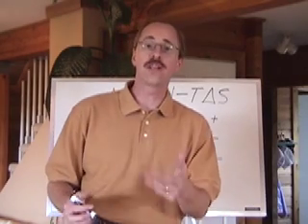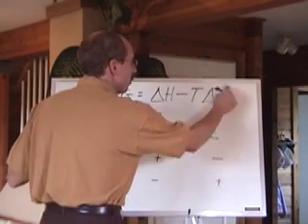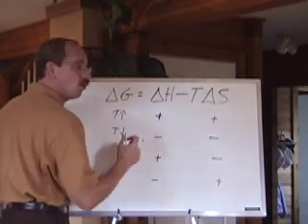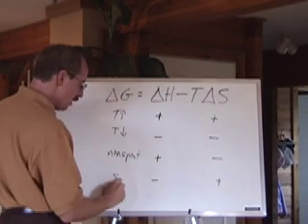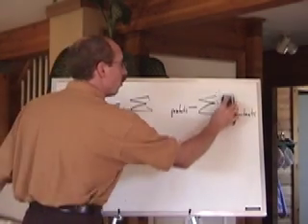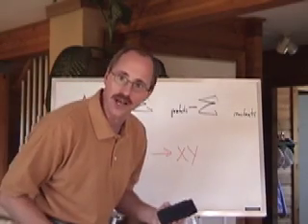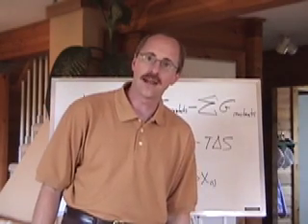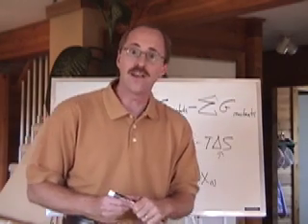AP Chemistry: Thermodynamics 4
Hi all!  Rob Lederer has written a novel!  It's called Balancing Matters, and it's available at Amazon, in paperback and ebook!  You can get there via roblederer.ca, too! Download the Chemguy App for iOS free in the App Store and the Chemguy Preview App at the Google Play Store!  The Chemguy App has all 14 units of study for high school and first year university chemistry!  Over 200 Chemguy Videos, complete Chemistry Notes with over 1000 Problems and Answers, over 100 Quizzes and Exams with another 1000 questions, and a Chemguy Chat feature that lets you message me...Chemguy!

Free at the App Store...Chemguy App.  Free at the Google Play Store...Chemguy Preview App!  You can visit Chemguy.com for more information.